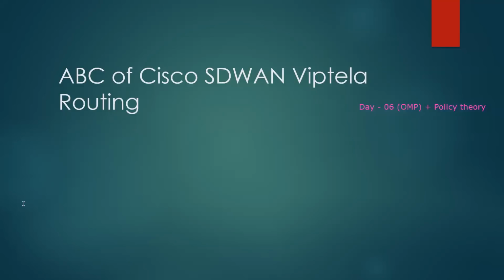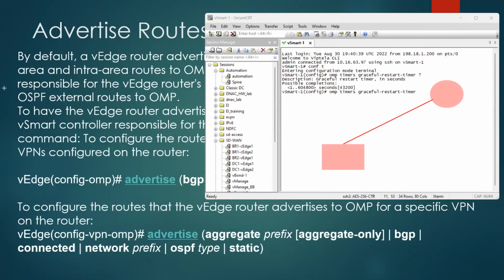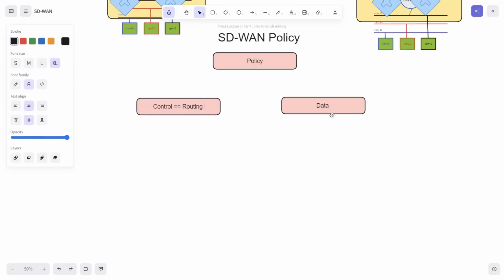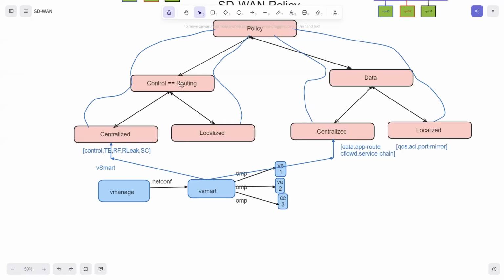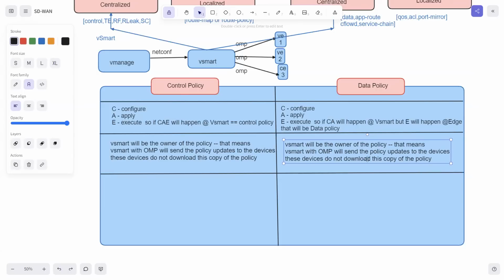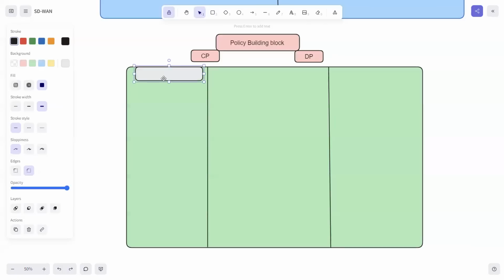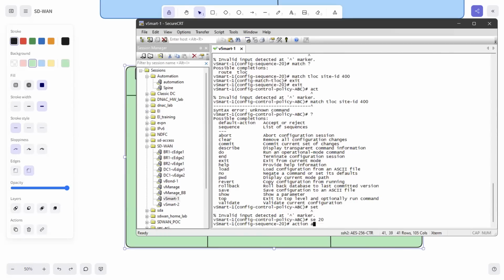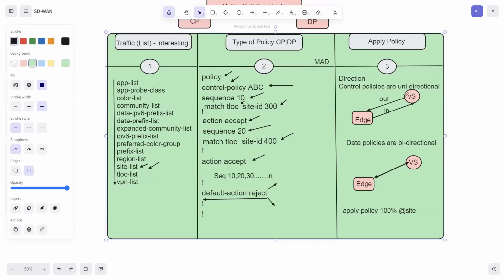Day 06 - SD-WAN Policy Introduction